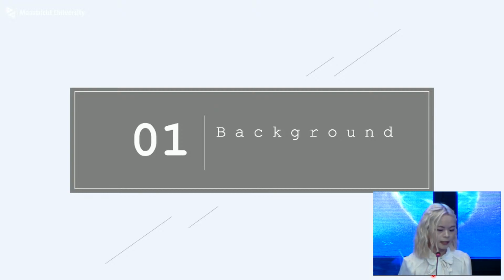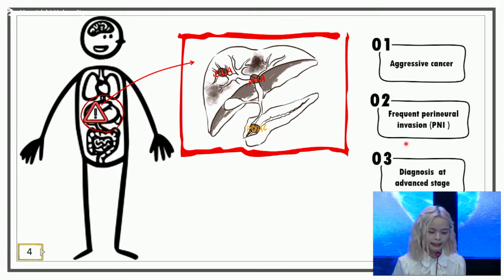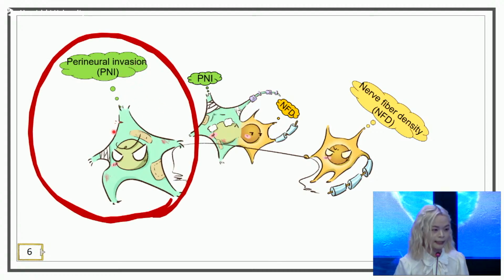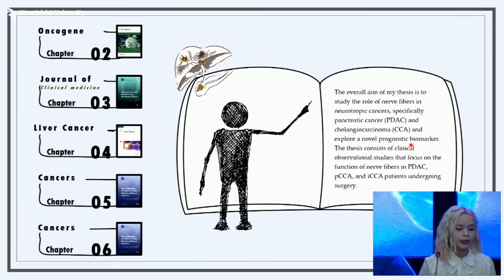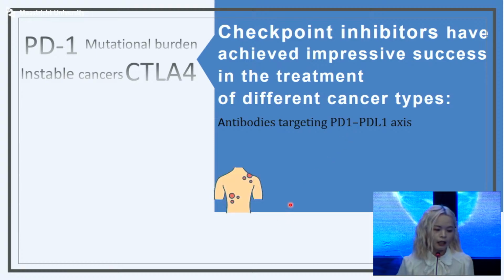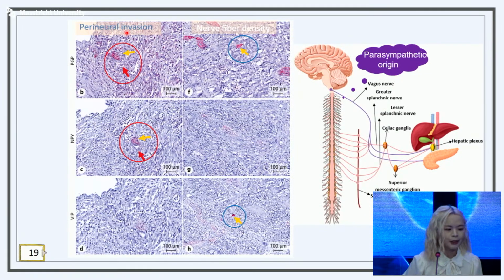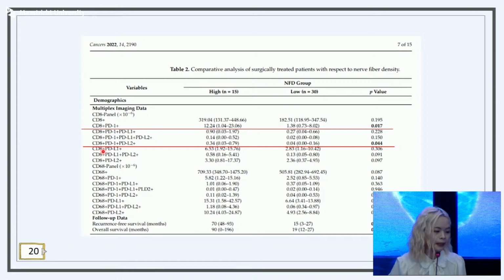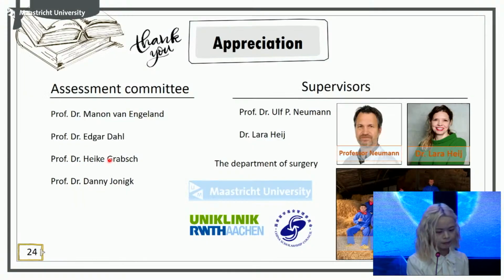Phd Defence of Xiuxiang Tan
Phd Defence  Xiuxiang Tan,

Nerve fibers in the tumor microenvironment: a novel prognostic biomarker in CCA and PDAC